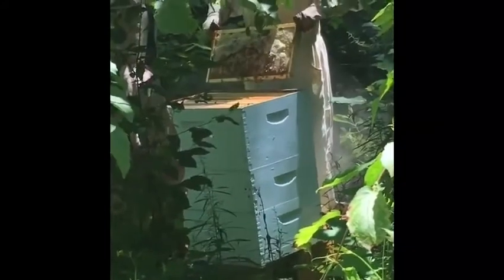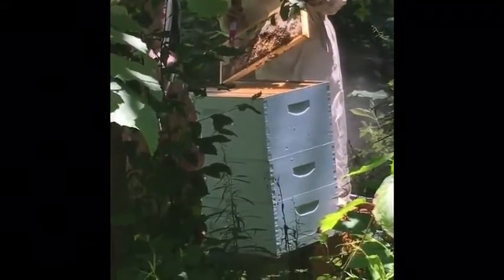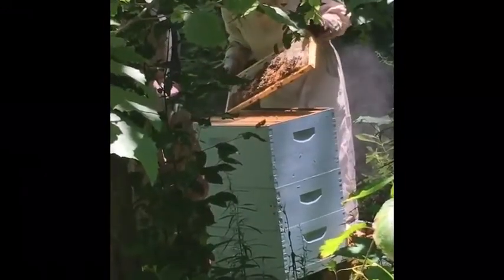Virtual Field Trips at Blue Heron: Bee Yourself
A teaser video of what to expect during a virtual field trip with Blue Heron Nature Preserve during the COVID-19 Crisis.